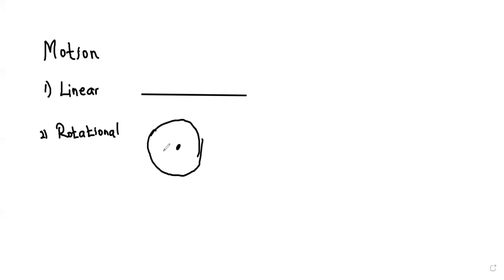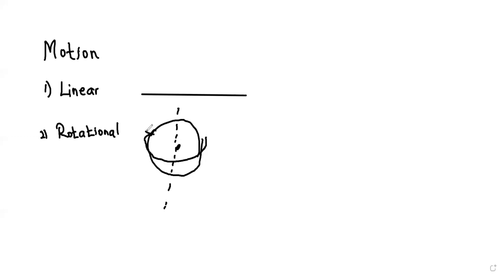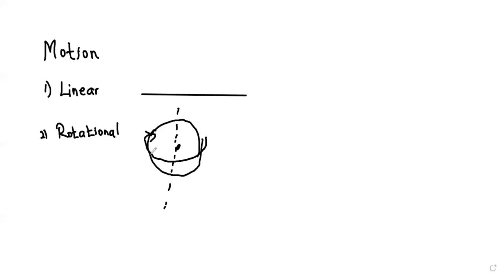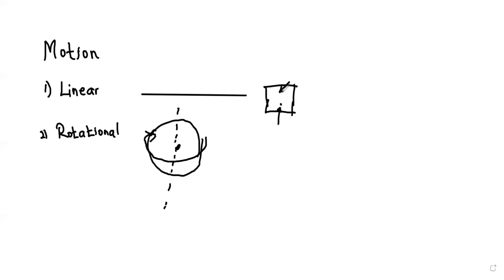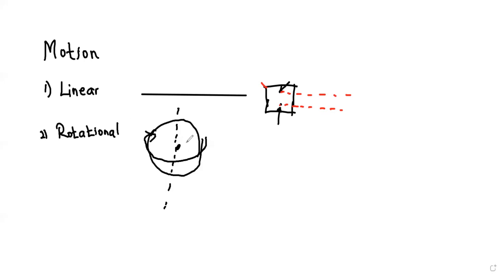001 - What is Motion & Types of Motion | Kinematics in Physics Mechanics